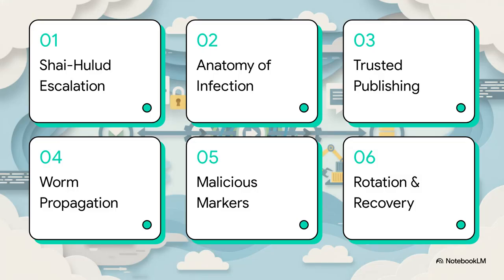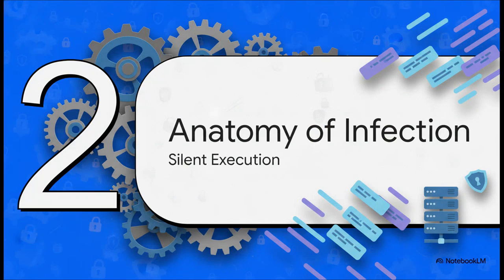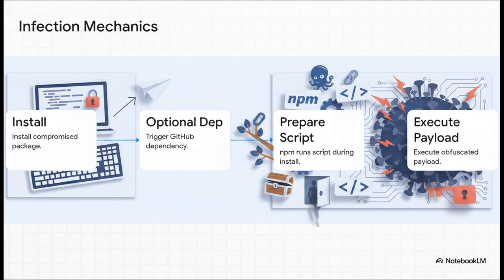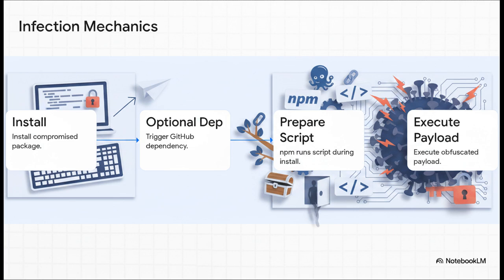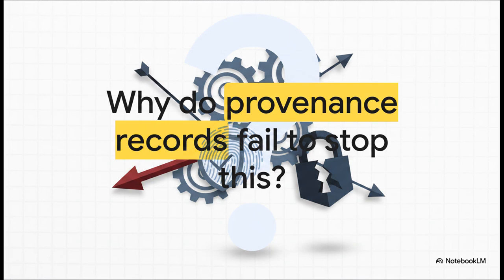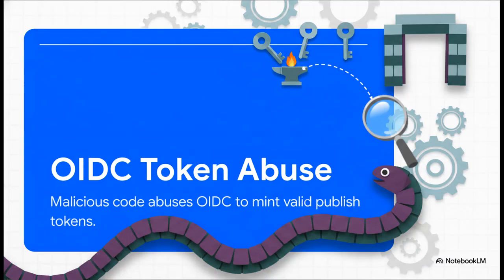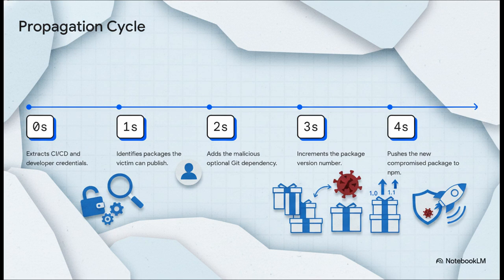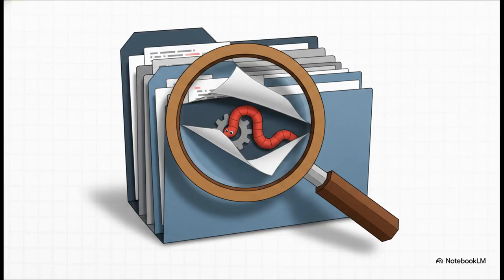Mini Shai Hulud npn worm explainer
The Mini Shai-Hulud npm worm spreads through developer environments and CI/CD pipelines by exploiting package installation mechanisms, stealing credentials, and actively abusing trusted publishing workflows